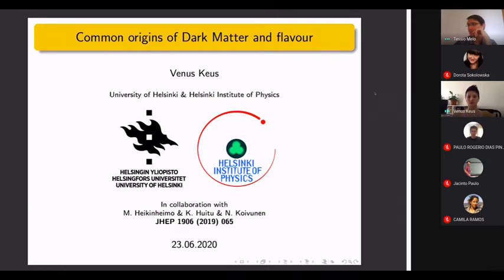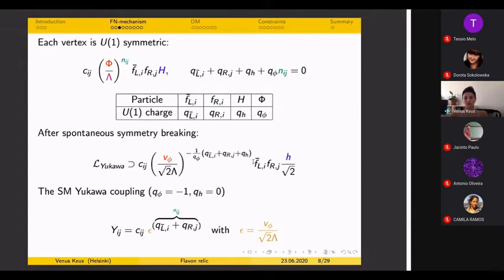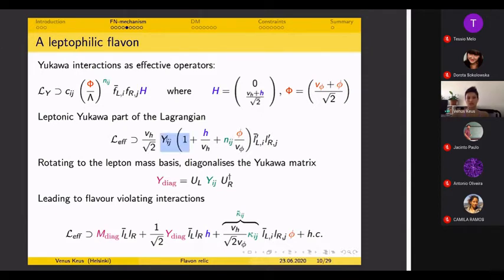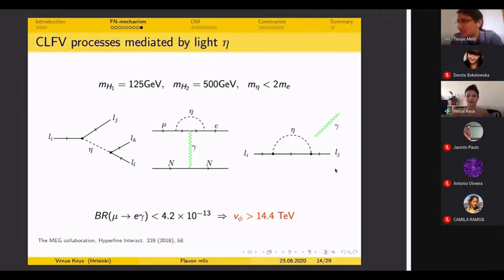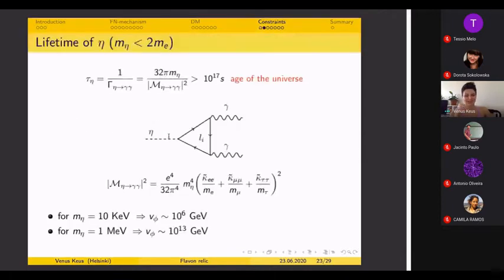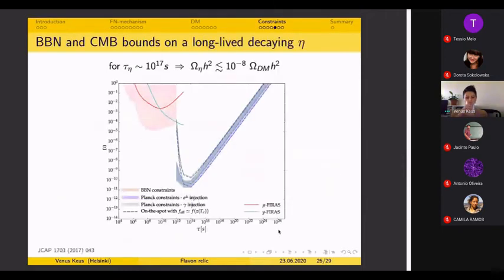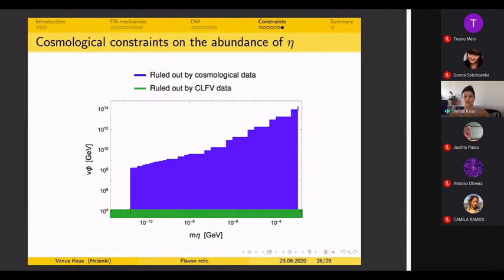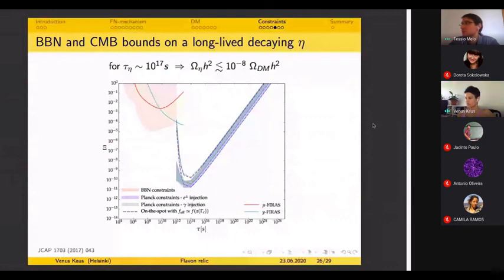Common Origins of Dark Matter and Flavour - Venus Keus- Helsinki U.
The talk was given by Venus Keus on dark matter and flavour to the Particle and Astroparticle Physics Group at the International Institute of Physics in Natal - Brazil.